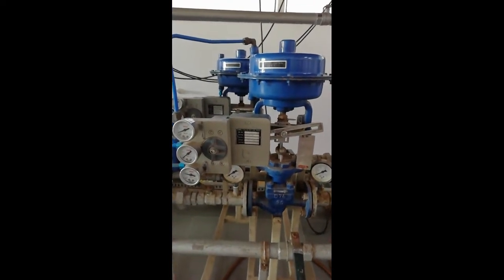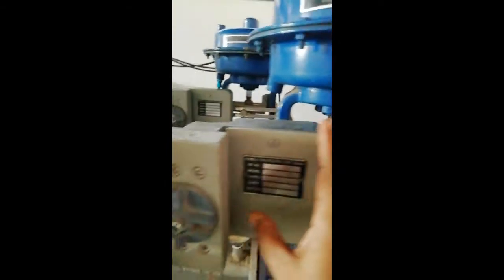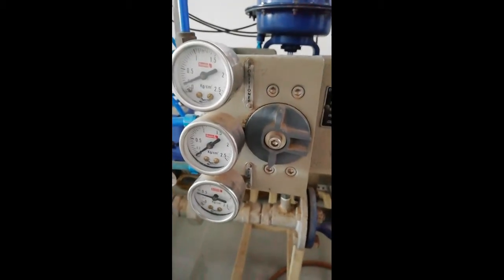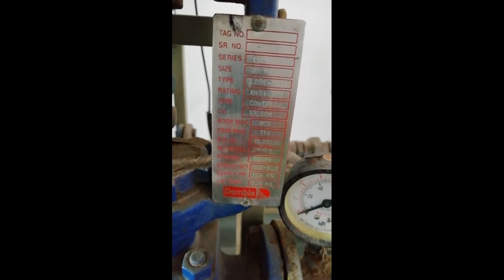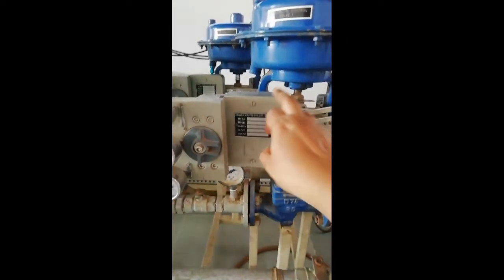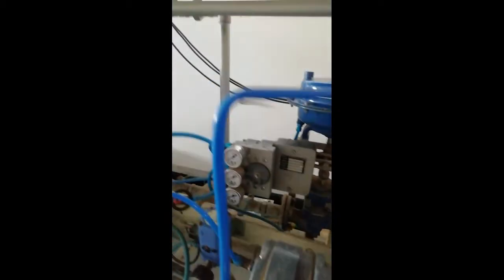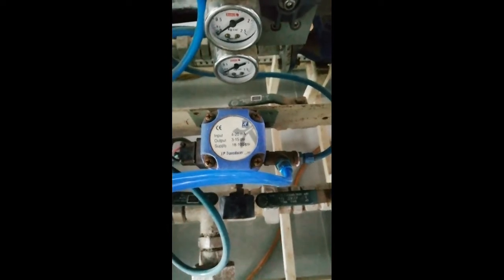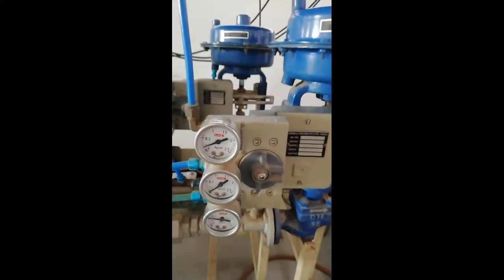Experiment on valve positioner | control valve positioner| Understand Valve positioner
Hi everyone!!
This is an experiment on valve positioner | control valve positioner| valve positioner
The steps of operating Single acting and double acting cylinder explain in this video
Components Involve:
Rotameter
pneumatic control valve
pressure indicator
ball valve